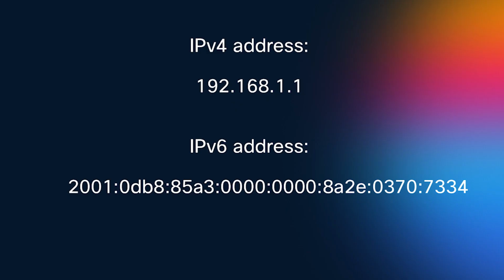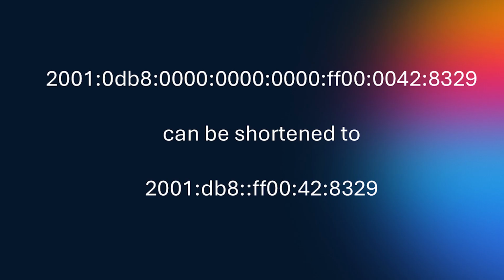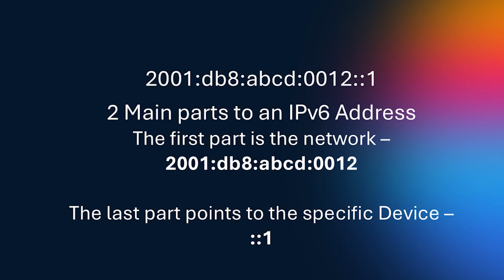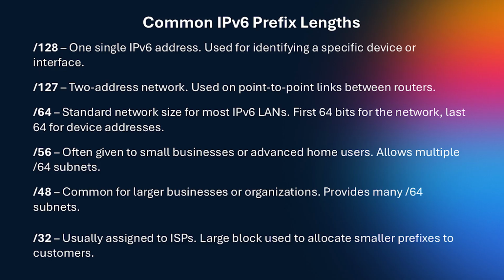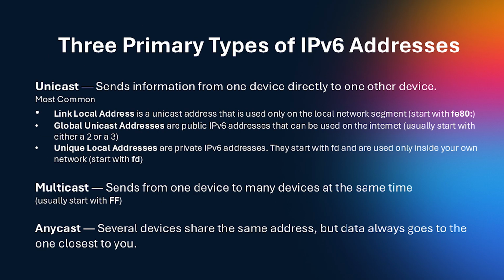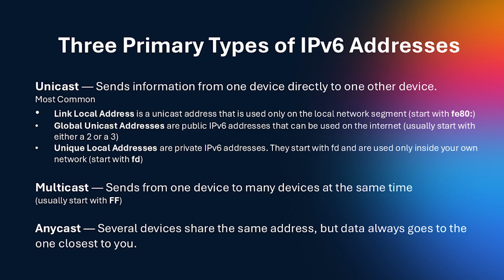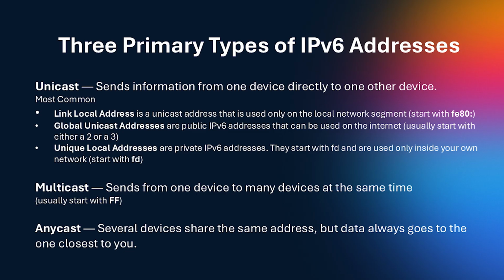Cisco Tech Talk: IPv6 for Beginners – Part 2 Structure and Types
If you’ve ever looked at an IPv6 address and felt overwhelmed by its length, you aren’t alone. In this second episode of our three-part series, we demystify IPv6 addressing. We explain the structure of these 128-bit addresses, how to use shorthand notation, and the different types of addresses—Unicast, Multicast, and Anycast—that make modern networking more efficient.

We break down the "Network" and "Interface Identifier" portions of the address and explain the role of prefix lengths like /64 and /48. Whether you are a network administrator or just curious about how your devices communicate, this video provides a clear, practical guide to understanding the backbone of the next-generation internet.

What You Will Learn in This Video:

-The structure of IPv6 addresses, including hexadecimal notation and shorthand shortcuts (removing leading zeros and using double colons).
-How an IPv6 address is split between the "Network" portion and the "Interface Identifier."
-The role of prefix lengths (e.g., /64, /48) in subnetting and network organization.
-The three main types of IPv6 addresses: Unicast (Global, Link-Local, Unique Local), Multicast, and Anycast.
-How these address types facilitate efficient data delivery across the internet.